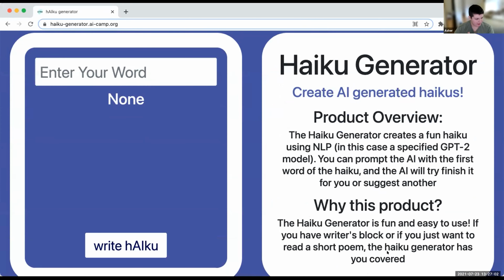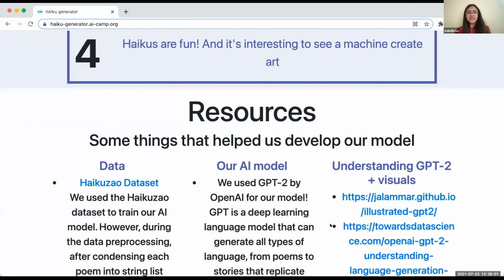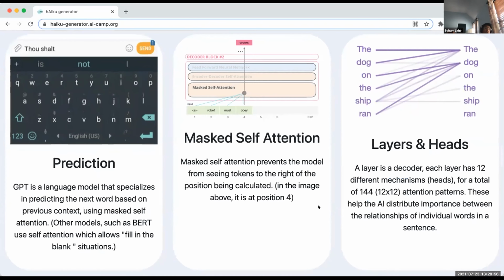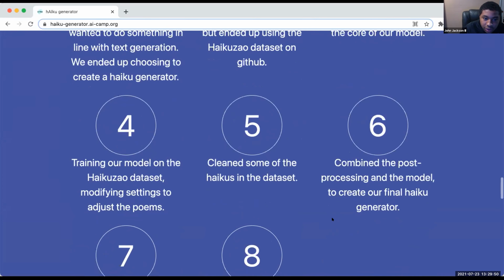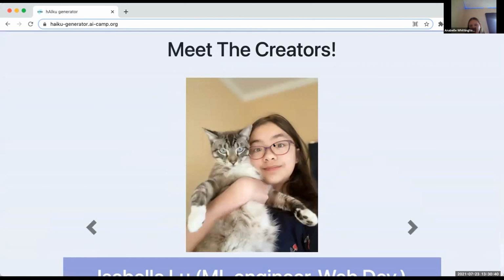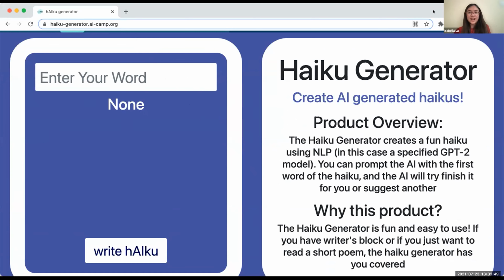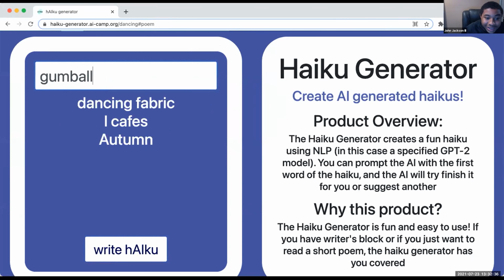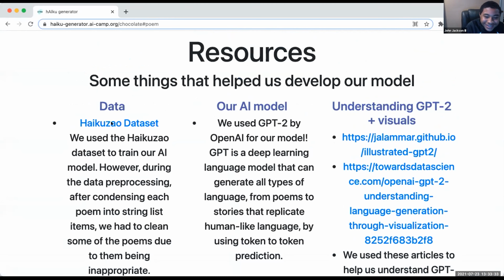Haiku Generator | AI Camp 2021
Our 2021 AI Camp students used Natural Language Processing to generate haikus using a set of keywords.

Product Created By:
- Anabella Whittington
- Asher Wheaton
- Isabella Lu
- Jay Jackson
- Owen Hopp
- Soham Lahiri

Teacher Assistant:
- Justin Yi

Instructors:
- Stella Hou
- Michael Zhang